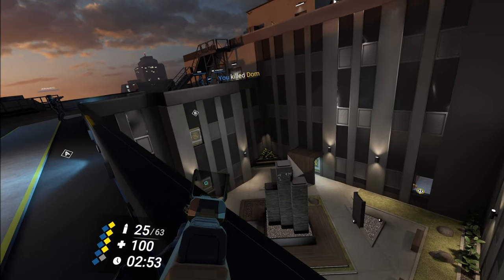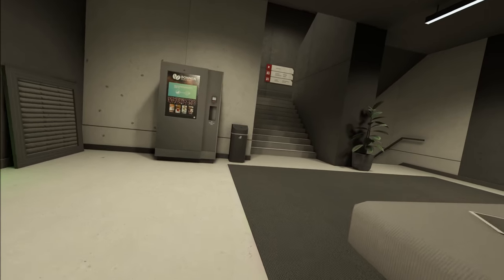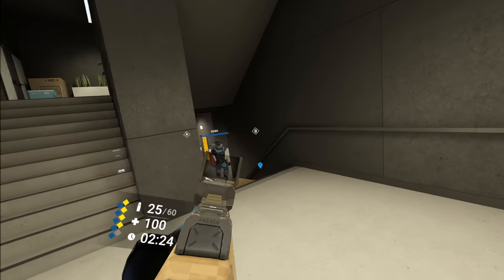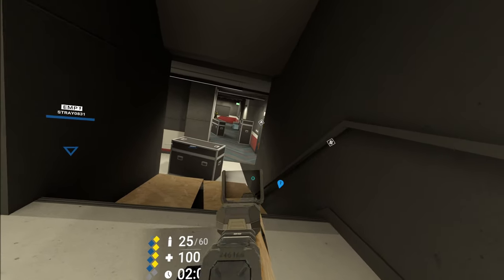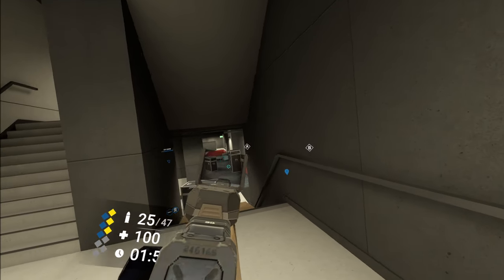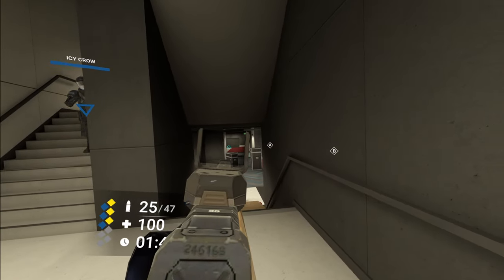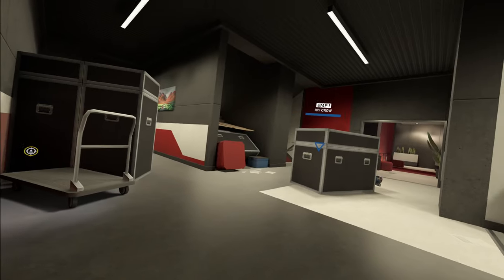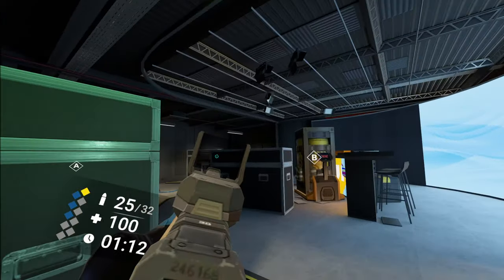Whiffed ace | Breachers VR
RIP so close... got too greedy